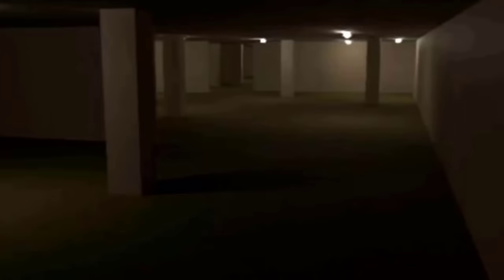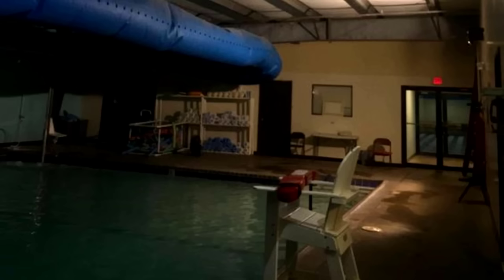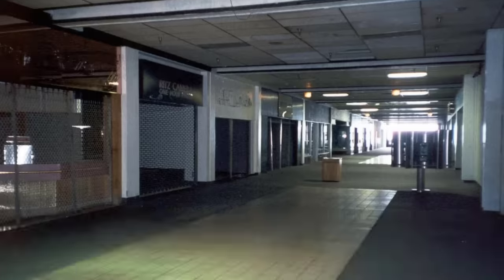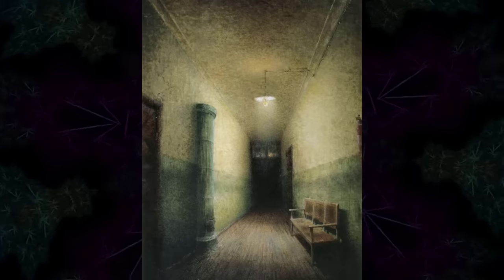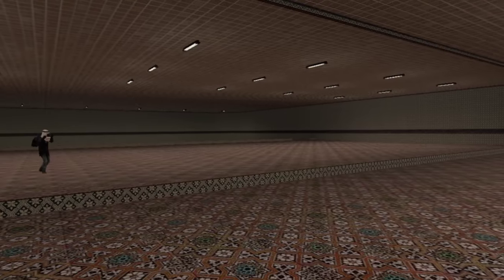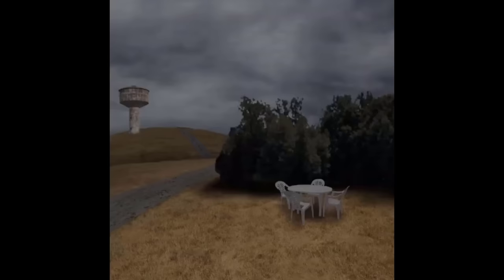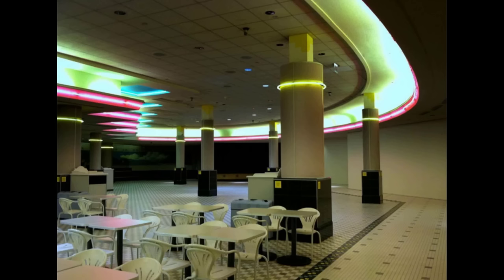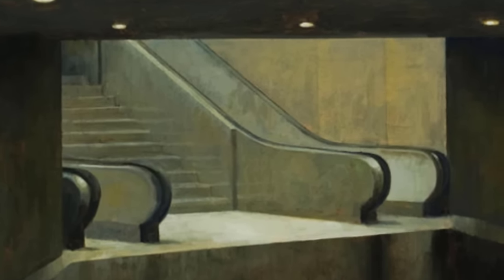Fake Liminal Spaces